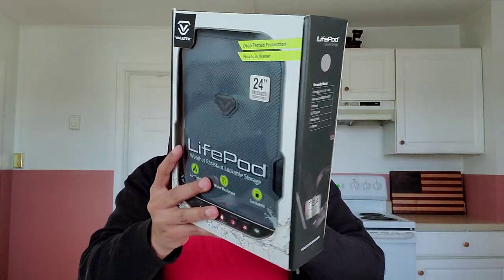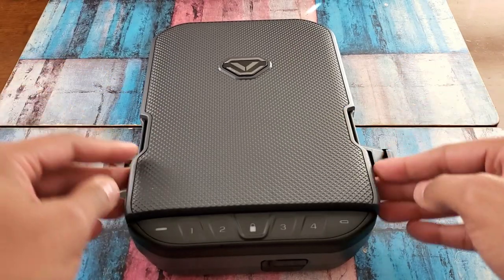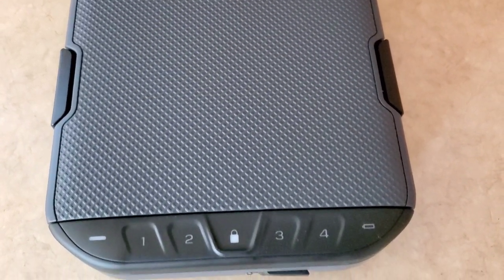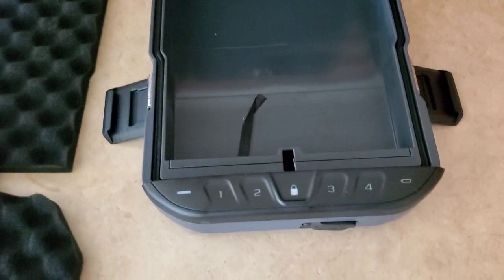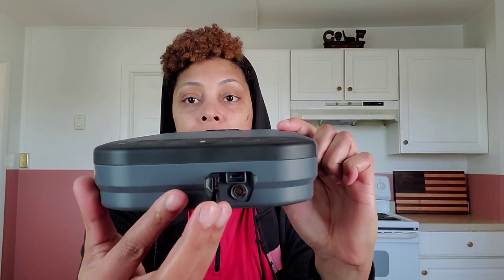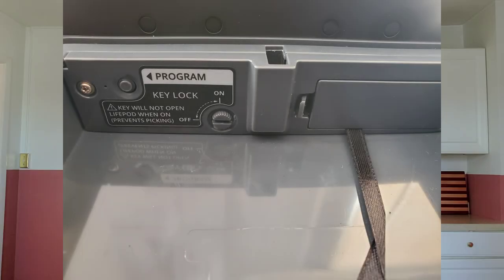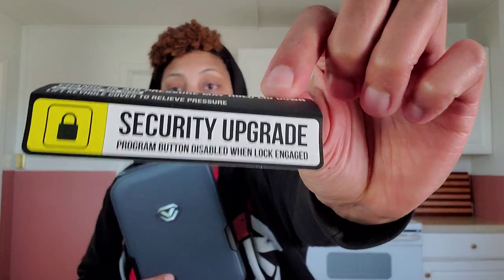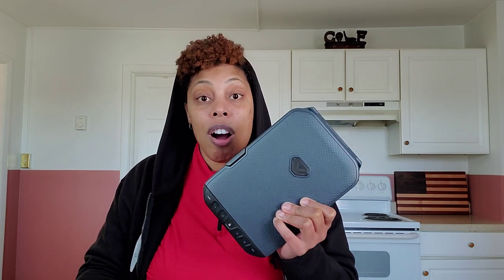Vaultek LifePod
What's up, everybody! I am really excited about this mobile, lockable, everyday storage. You can lock up your personal items and take it on the go. Let's me explain...

Want To Send Me Some Mail? GREAT!

32icon nor any affiliates associated with this channel, are not in any way, responsible for any personal damages and/or injuries as a result of your attempt to perform and/or recreate any actions from videos or images posted on this channel; nor are we responsible for any advice given during said videos. Please use your discretion.